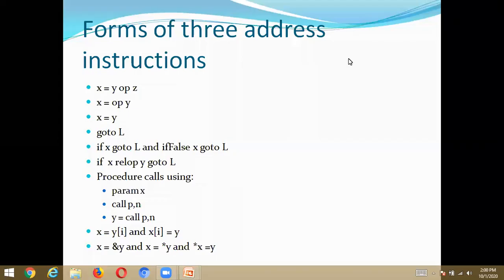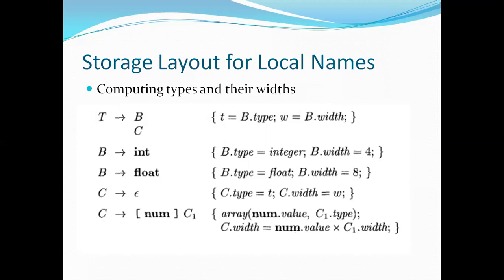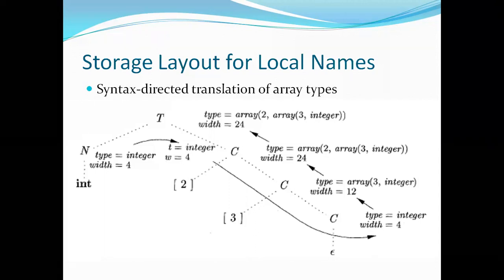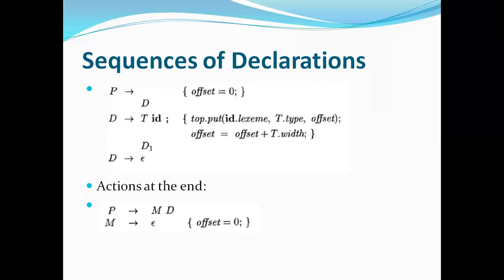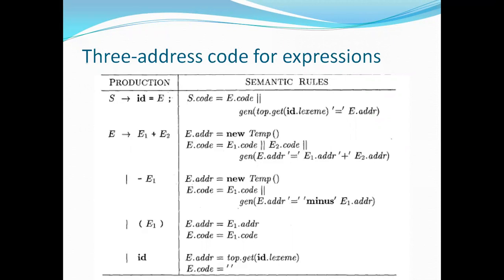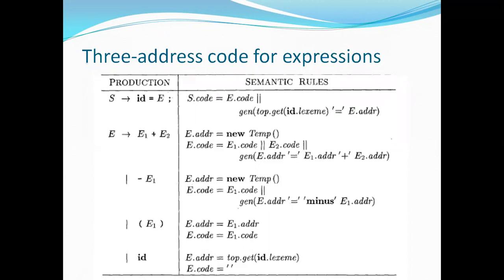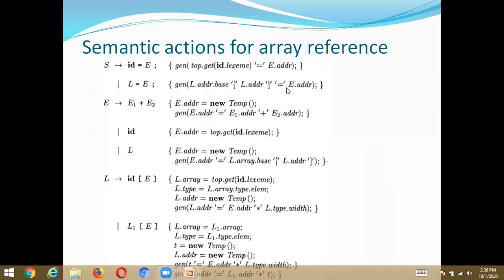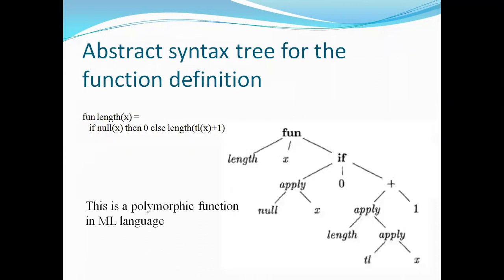3 SEC 2 COMPILER DESIGN - TYPE DECLARATION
TYPE DECLARATION